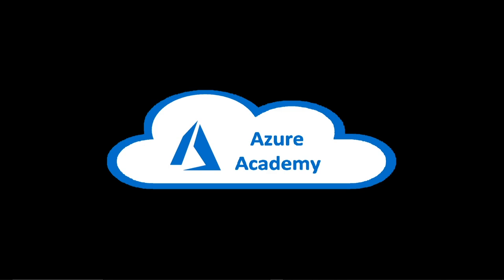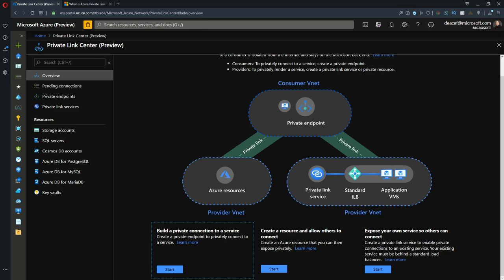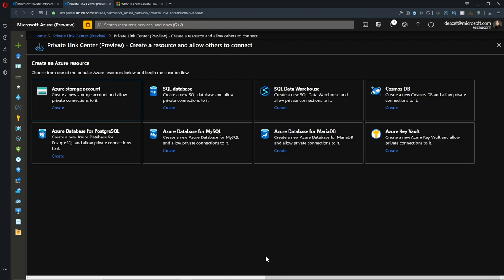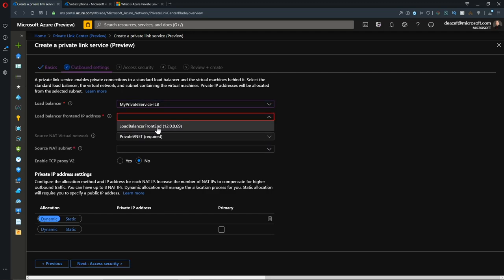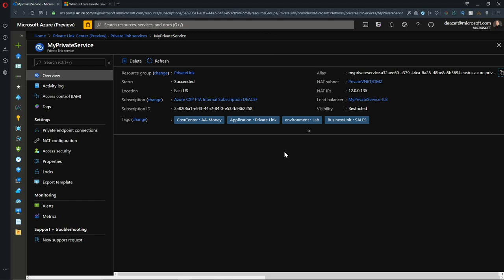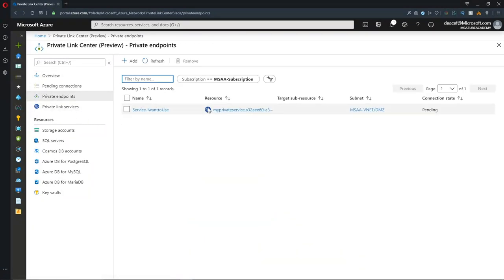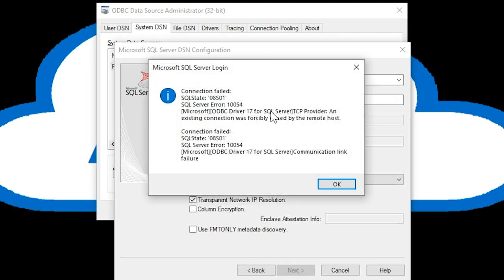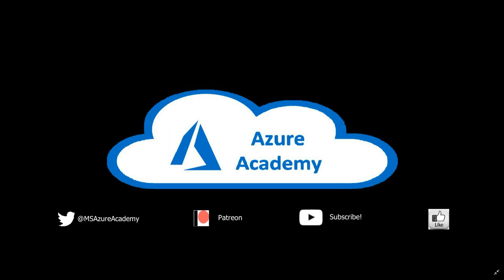Azure Networking - #11 - Azure Private Link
Learn how to secure your Azure PaaS resources with Azure Private Link today at The Azure Academy
Azure Private Link enables you to access Azure PaaS Services and Azure hosted customer/partner services over a Private Endpoint in your virtual network.
Traffic between your virtual network and the service traverses over the Microsoft backbone network, eliminating exposure from the public Internet.
You can also create your own Private Link Service in your virtual network (VNet) and deliver it privately to your customers.

Private Link Docs             - 1:00
Private Link Center         - 2:48
Add Private Endpoint     - 3:36
Build Private Endpoint   - 5:29
Create Private Link Svc - 7:23
Test Private Link Svc     - 10:30
Test Azure SQL               - 14:36
Test Azure Storage        - 16:11